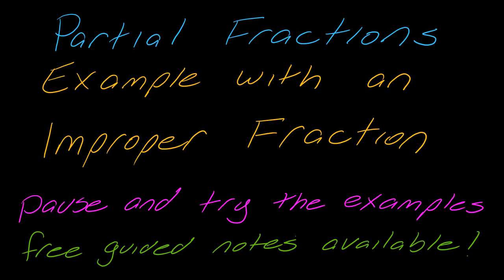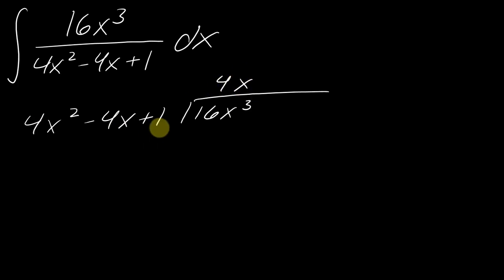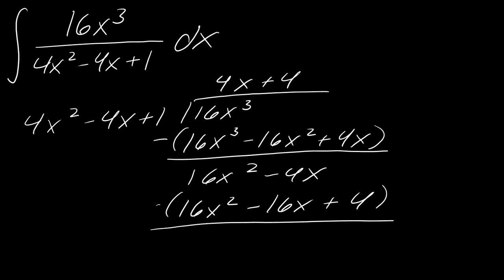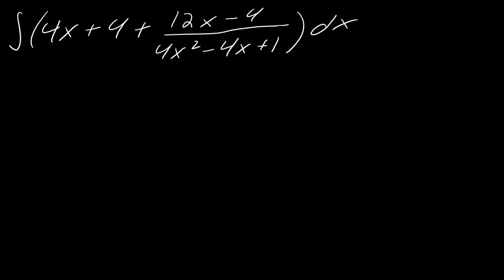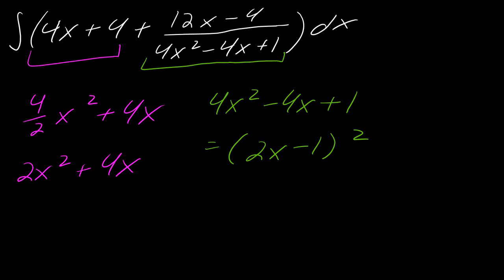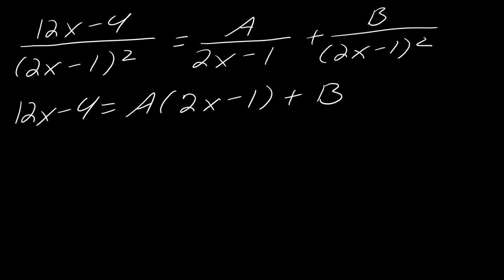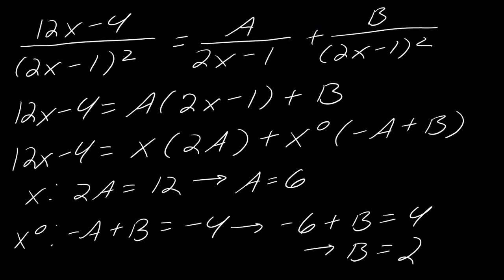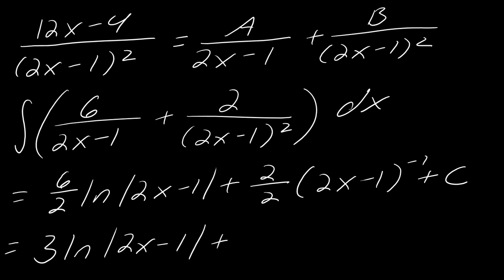Example: Integrals with Partial Fractions and Using Long Division for an Improper Fraction